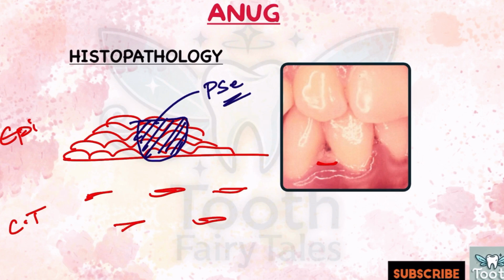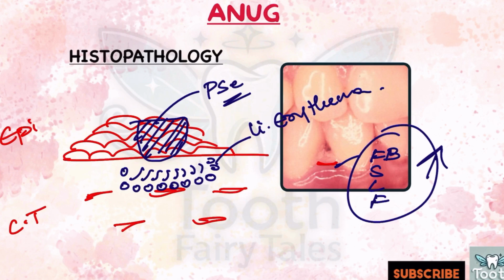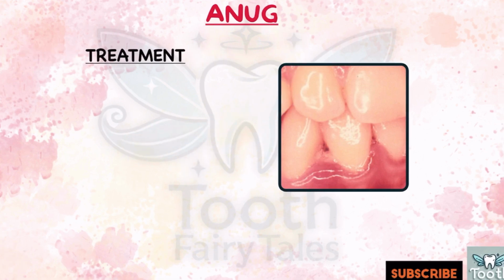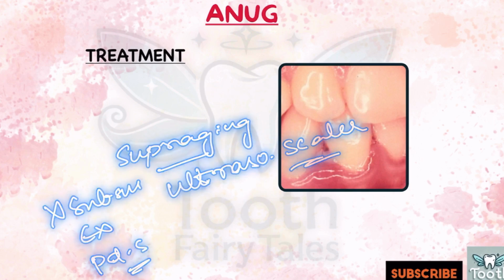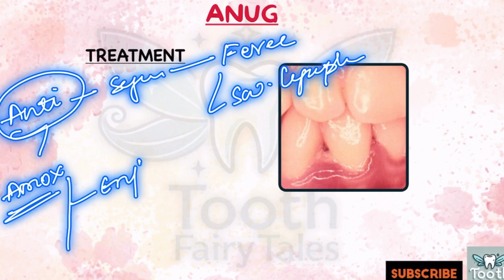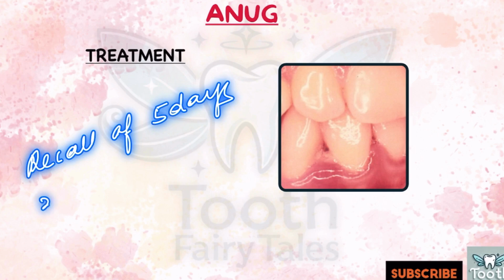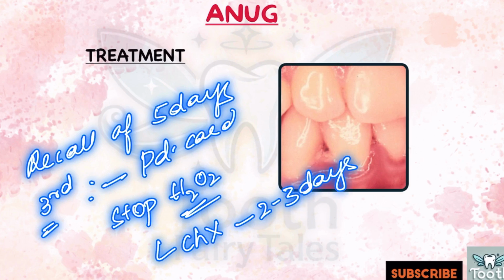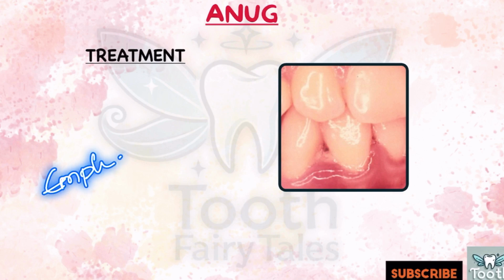ANUG , Acute Necrotizing Ulcerative Gingivitis, Acute gingival infections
Welcome to Tooth Fairy Tales!
In this video, we dive deep into Acute Necrotizing Ulcerative Gingivitis (ANUG)—a severe and painful gum infection. Learn about its causes, symptoms, diagnosis, and treatment in a simplified yet detailed manner. Whether you’re a dental student, practitioner, or someone curious about oral health, this lecture will help you understand the condition and its management.

📌 Topics Covered in This Video:
✅ What is Acute Necrotizing Ulcerative Gingivitis (ANUG)?
✅ Treatment & Prevention